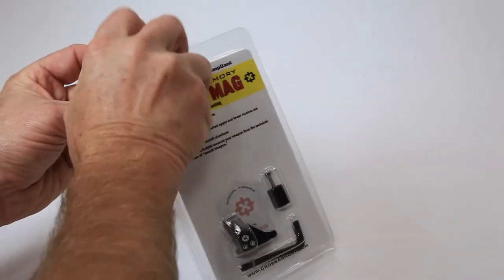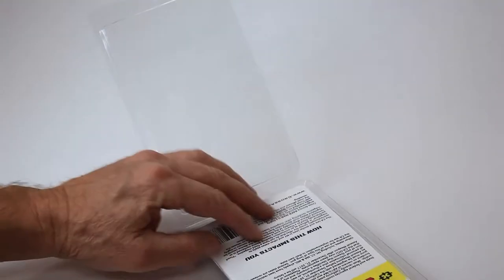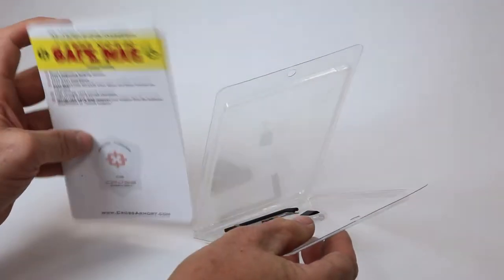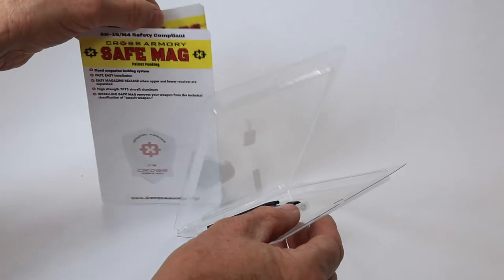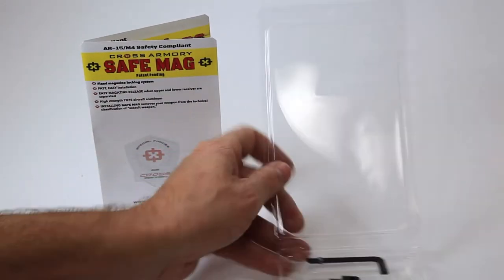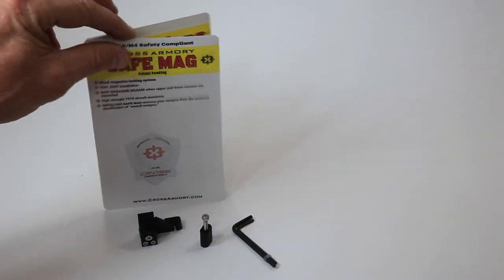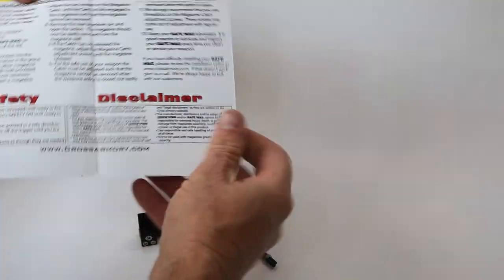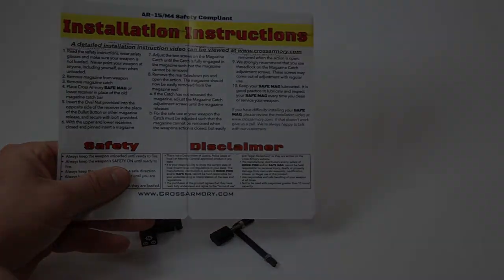Cross Armory SAFE MAG | CA Legal AR-15 mag lock | What's in the Box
Cross Armory is the leading manufacturer of components that allow you to keep your AR-15 California legal. Avoid registering your AR-15 as an assault weapon by installing our SAFE MAG AR Maglock system paired with our QUICK PINS rear takedown pin replacement.
In regulated states, AR owners are required to separate the upper and lower receivers in order to remove their magazines. With Cross Armory’s QUICK PINS the separation and re-joining of receivers requires minimal effort.  With a pinch of your fingers the upper and lower receivers are free to be separated, and by closing the two receivers together, QUICK PINS automatically locks the receivers together. When paired with Cross Armory’s SAFE MAG AR maglock, you will have an efficient and reliable solution for states that require disassembly of the firearm before reloading.